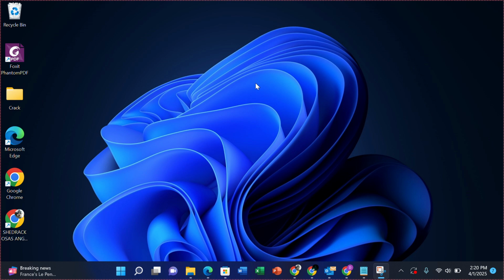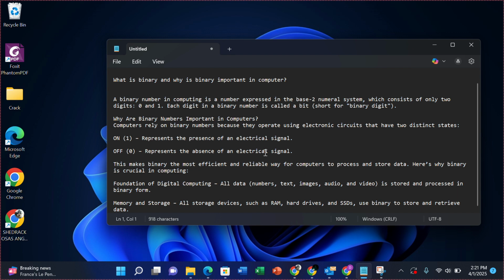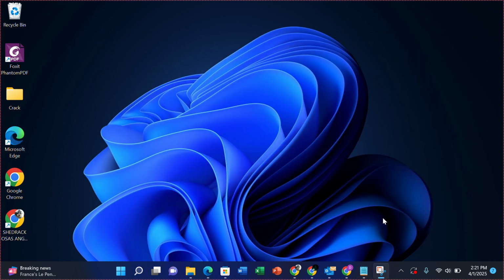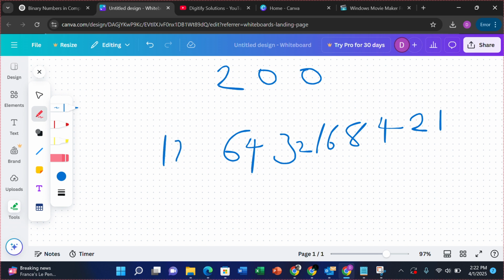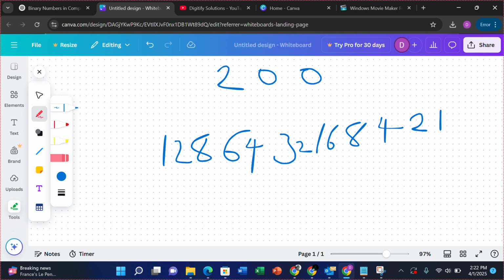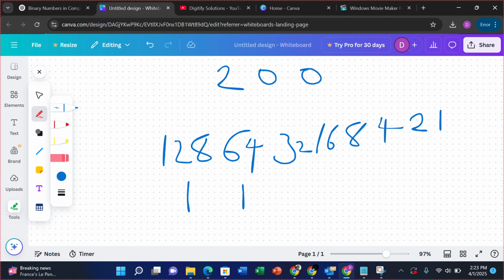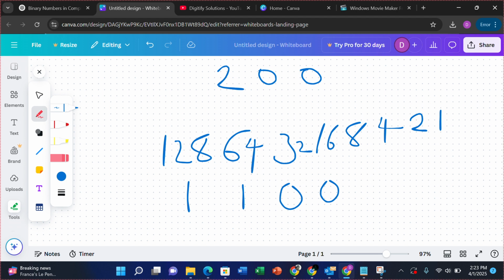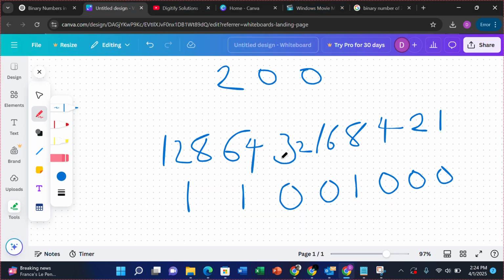CONVERT DECIMAL TO BINARY (SIMPLEST TRICK)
🔢 How to Convert Decimal to Binary | Easy Step-by-Step Guide!

🚀 Want to learn how to convert decimal numbers into binary? In this video, we break it down into simple steps, making it super easy for beginners to understand! Whether you're a student, a programmer, or just curious about how computers work, this tutorial has got you covered.

🔍 What You'll Learn:
✅ What binary numbers are and why they matter
✅ Step-by-step method to convert decimal to binary
✅ Examples to help you practice
✅ Tips and tricks to make conversion easier

📌 Timestamps:
00:00 – Introduction
00:30 – What is the Binary Number System?
01:45 – How to Convert Decimal to Binary (Step-by-Step)
04:20 – Example Problems
06:10 – Quick Tricks for Faster Conversion
07:30 – Conclusion & Next Steps

💡 Recommended for:
✔️ Computer Science Students
✔️ Programmers & Developers
✔️ Anyone interested in learning binary numbers

Drop a comment if you have any questions or want more tutorials.